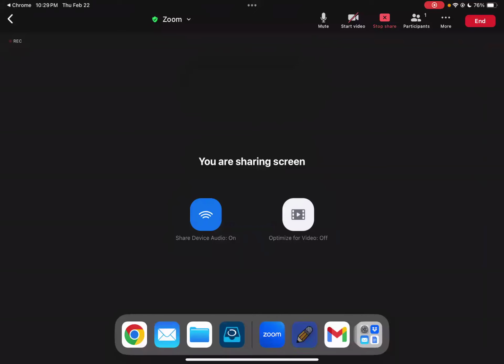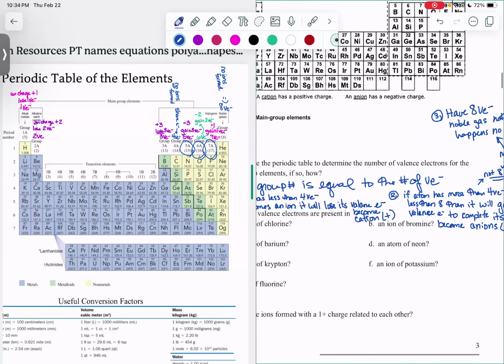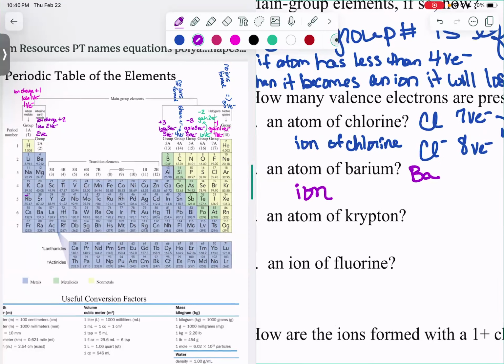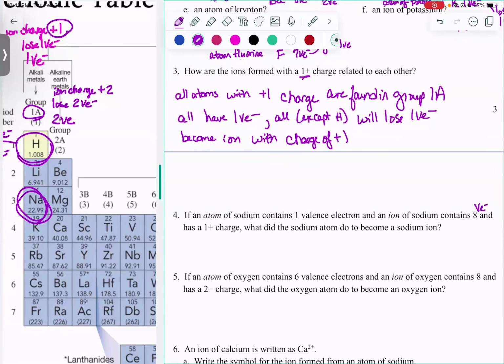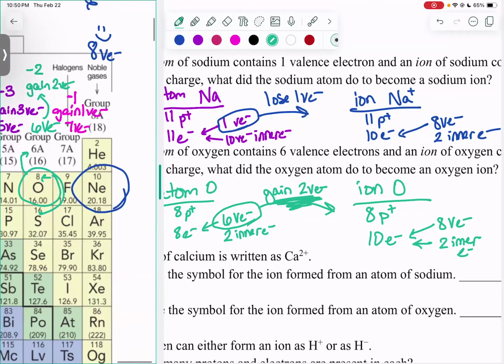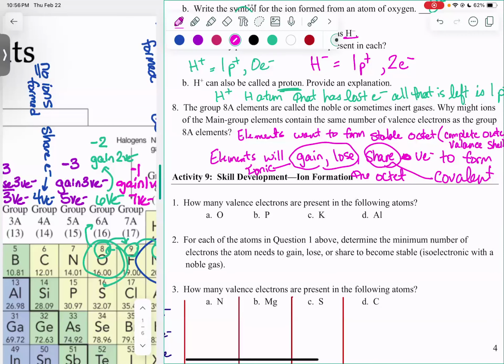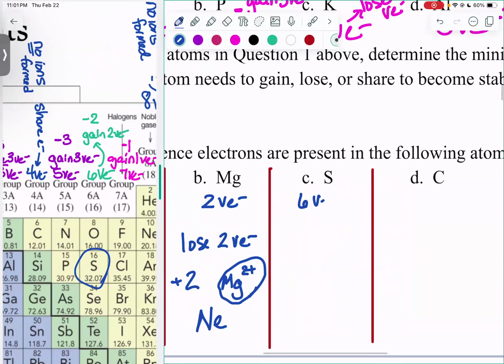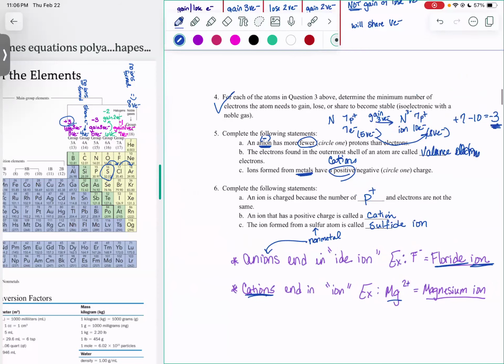Chem 109 Review Activity Ch 3 Valence and Ionic Compounds Part 2